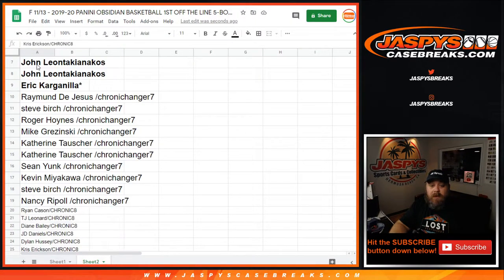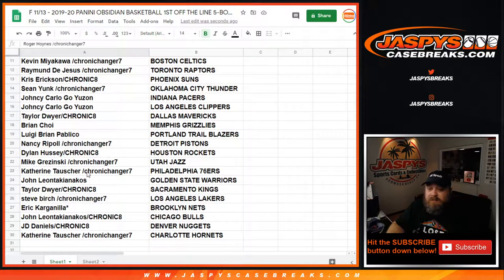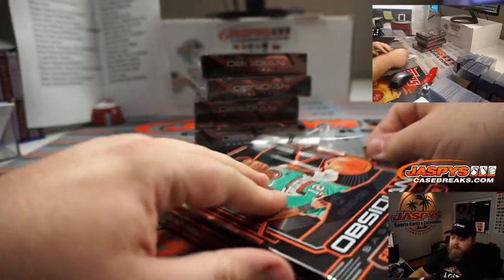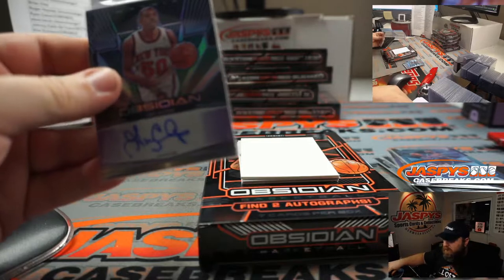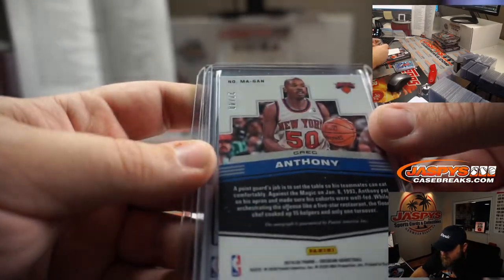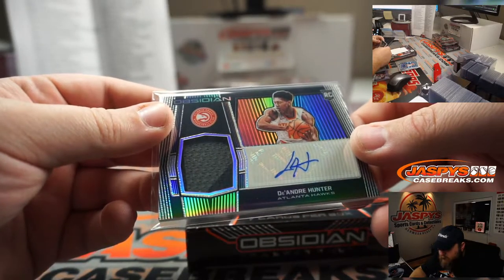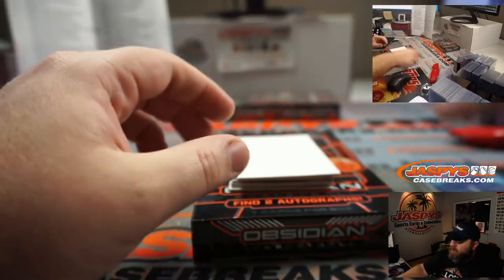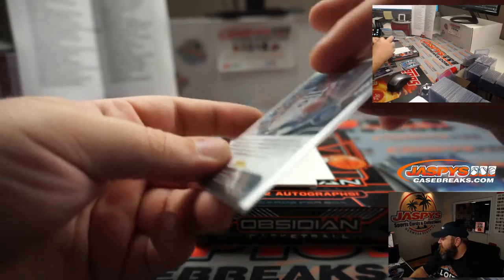F 11/13 - 2019-20 PANINI OBSIDIAN BASKETBALL 1ST OFF THE LINE 5-BOX BREAK #1 *RT*